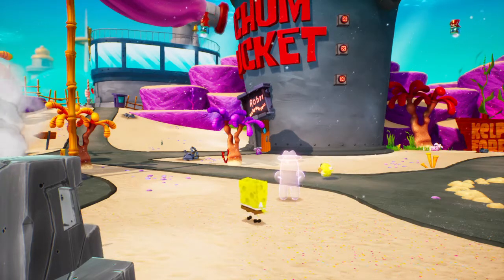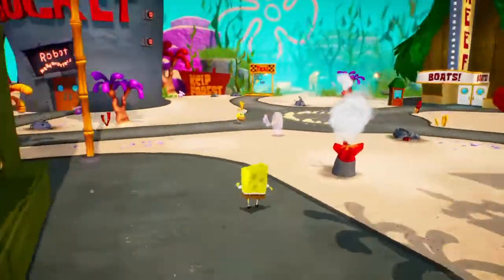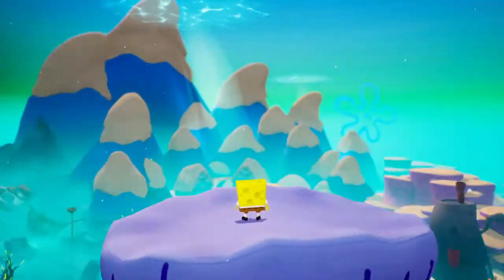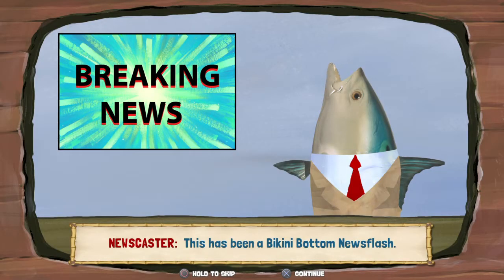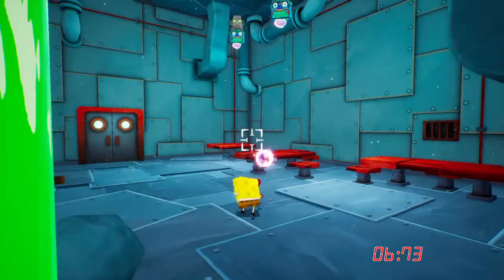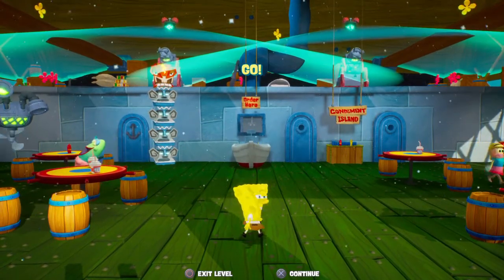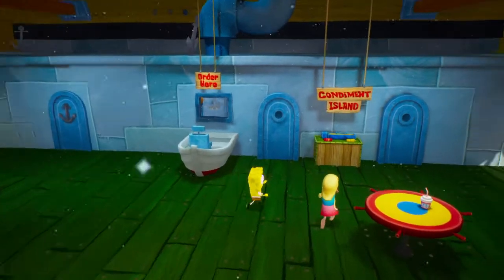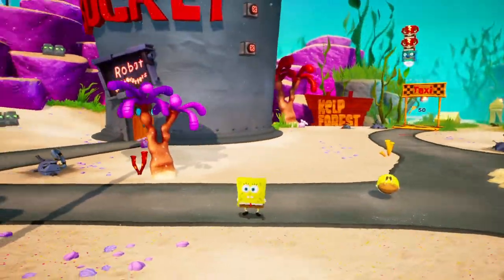SpongeBob: Battle For Bikini Bottom - Rehydrated Walkthrough Part 32: Third Area Of Bikini Bottom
This is a 100% Walkthrough of Spongebob: Battle for Bikini Bottom Rehydrated for the PlayStation 4.